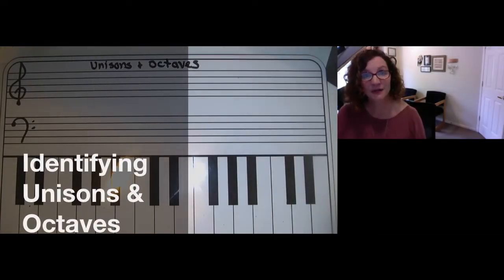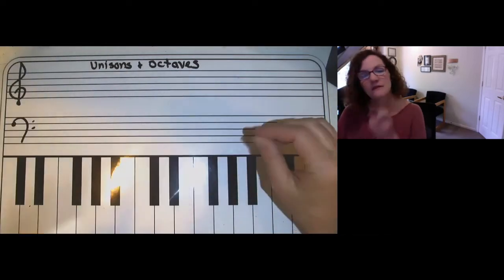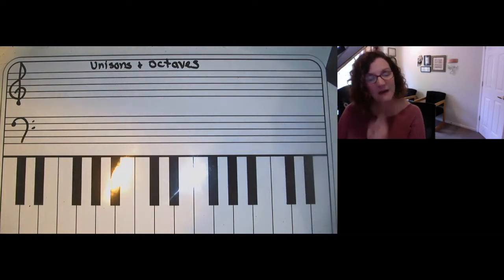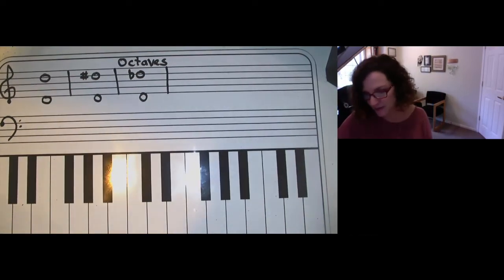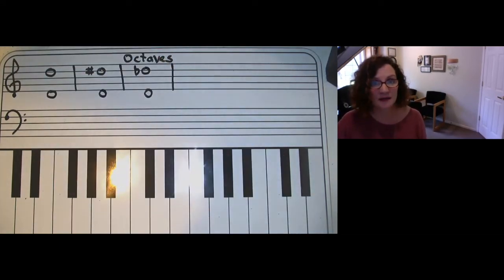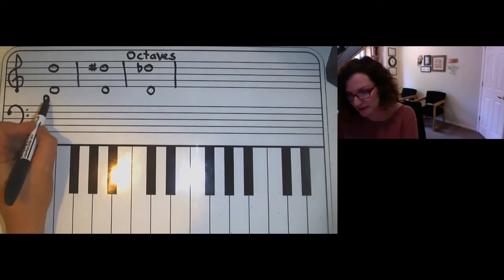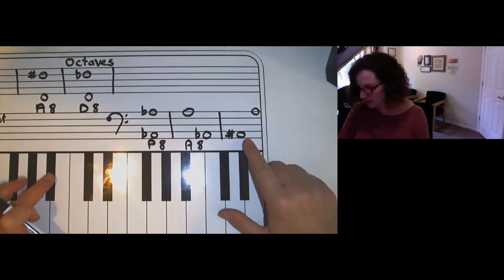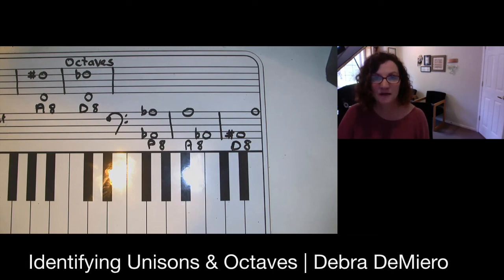Identifying Unisons & Octaves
Music Fundamentals (MUS101) | Edmonds Community College
Debra DeMiero, instructor